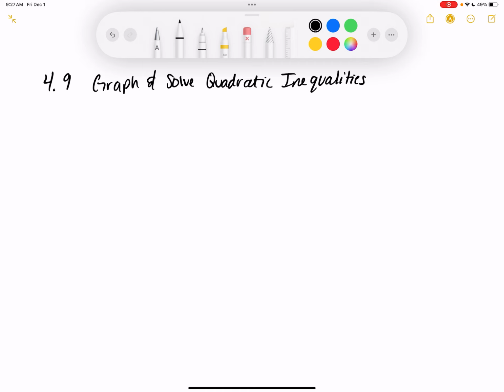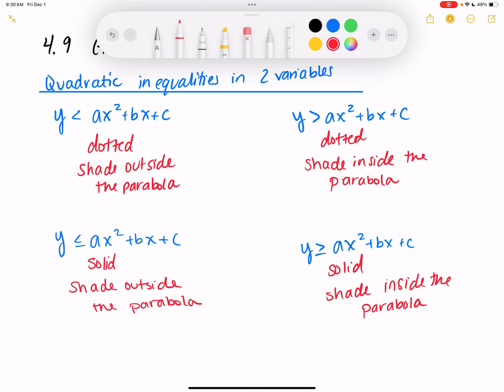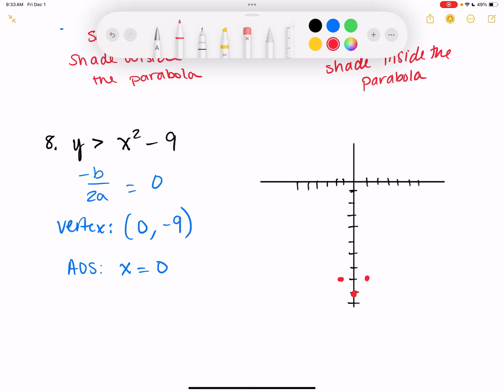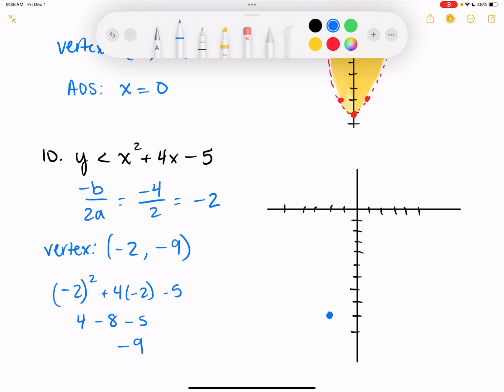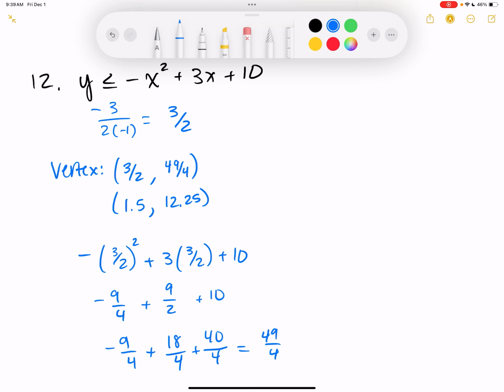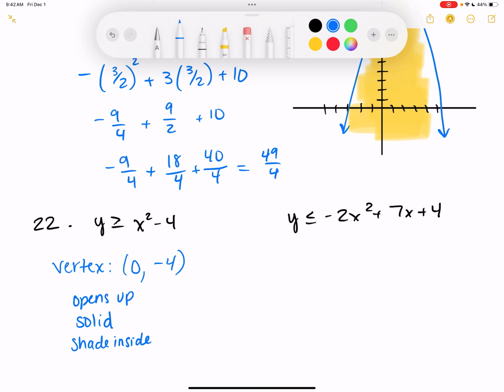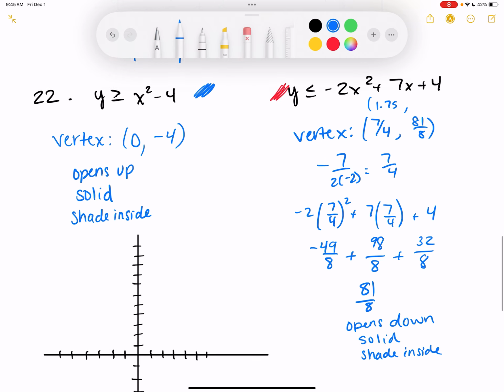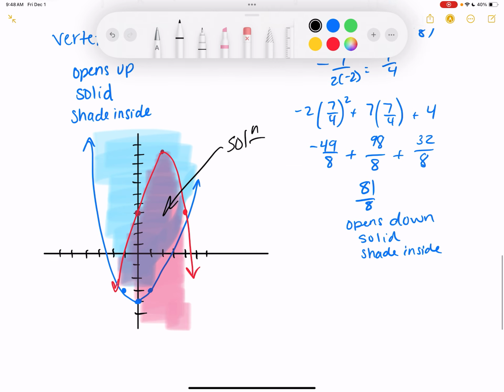Algebra 2 4.9 Graph and Solve Quadratic Inequalities